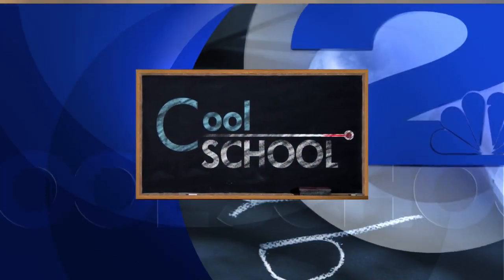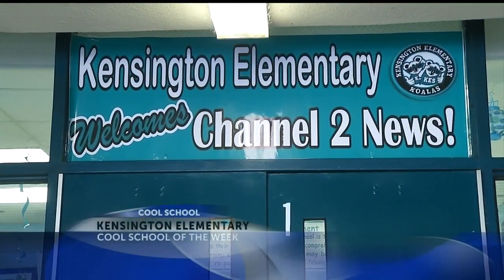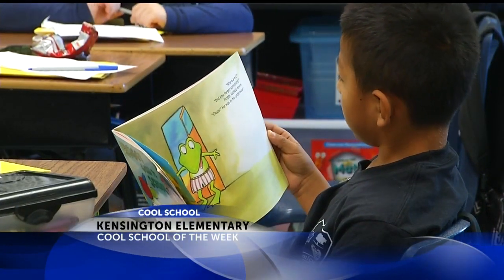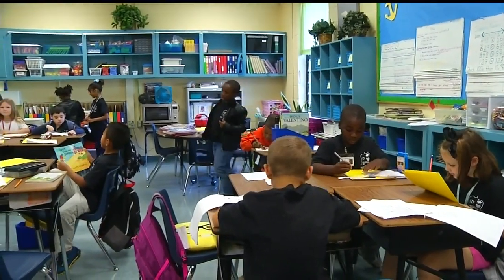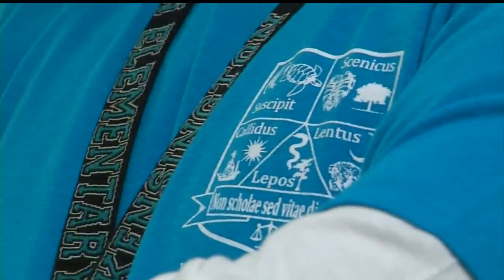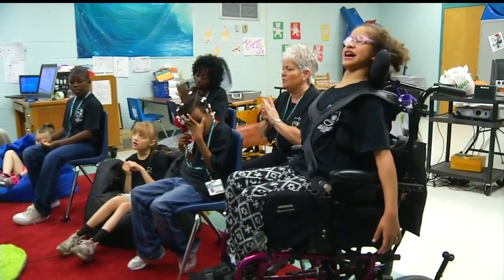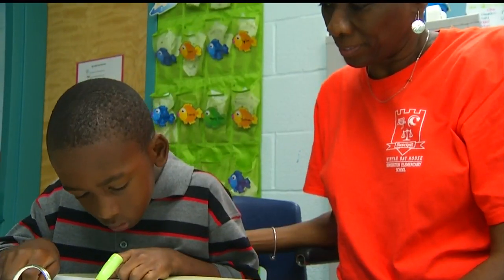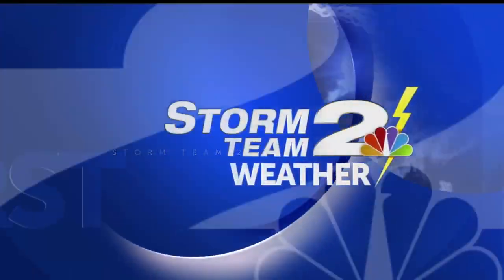Cool School: Kensington Elementary School